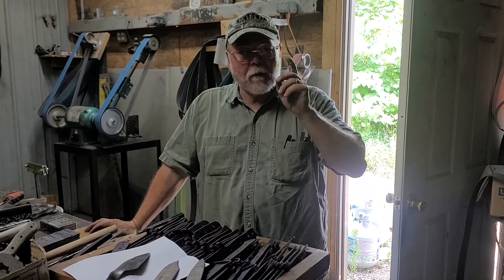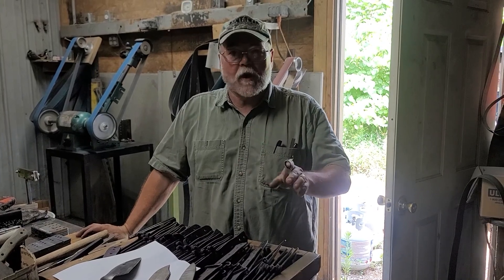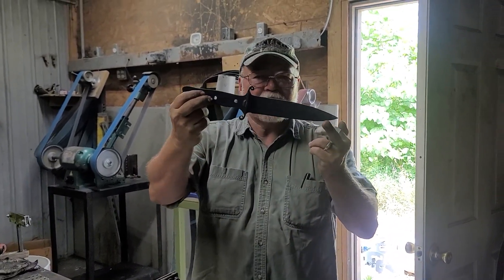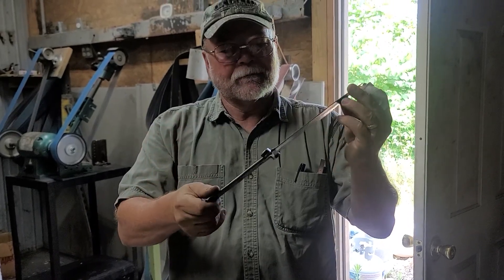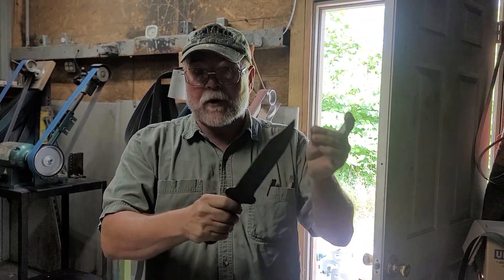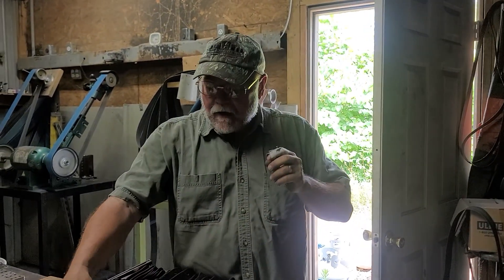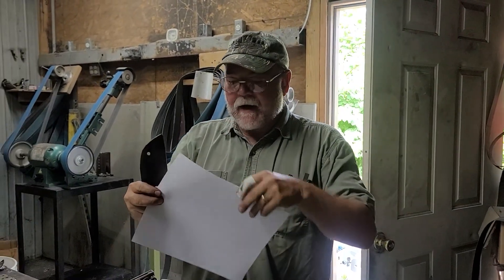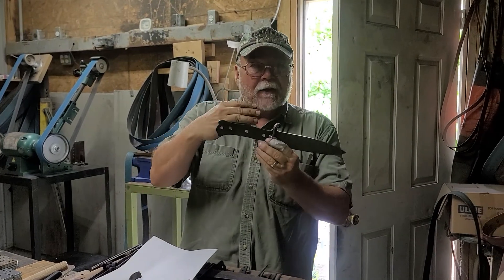BLADES THST SHAPED AMERICA UPDATE Whitley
We are working to get your next Blade from the series completed.